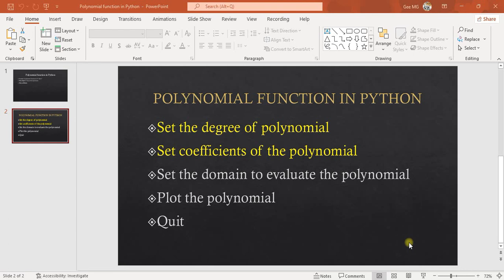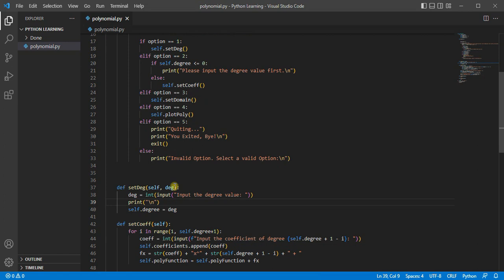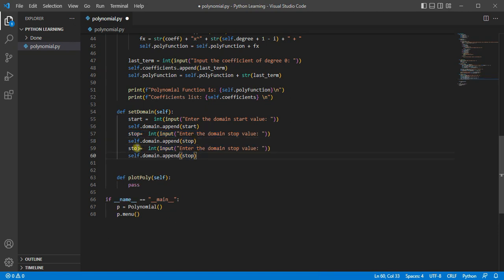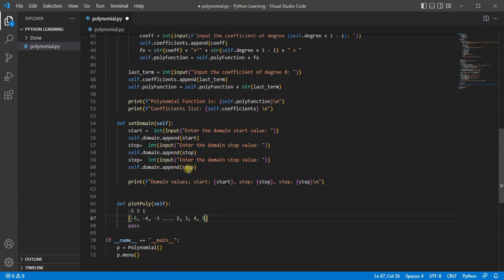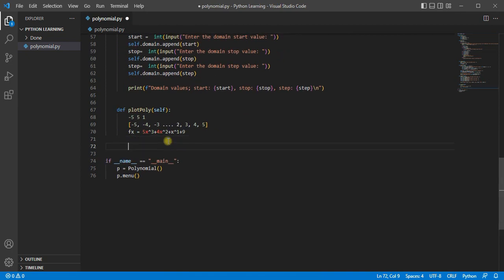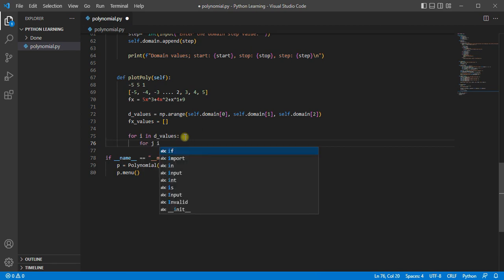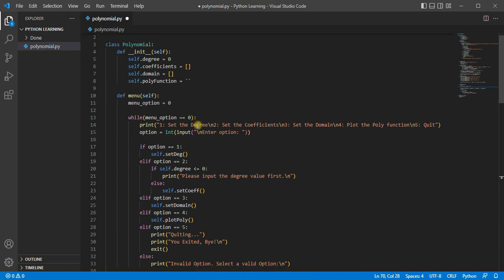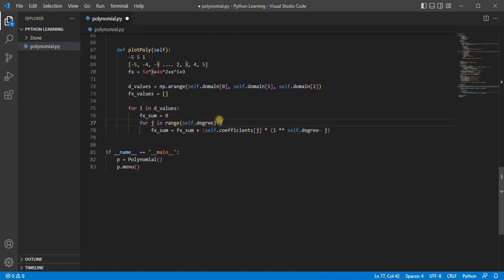Part 5: Set the degree & plot the graph of the polynomial function in python | part 1